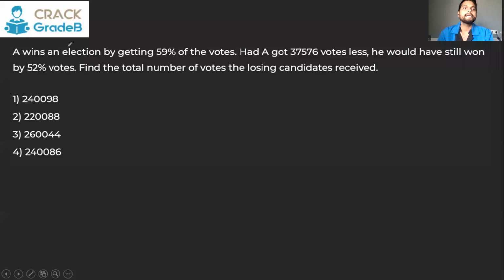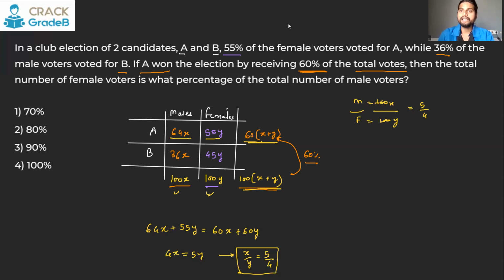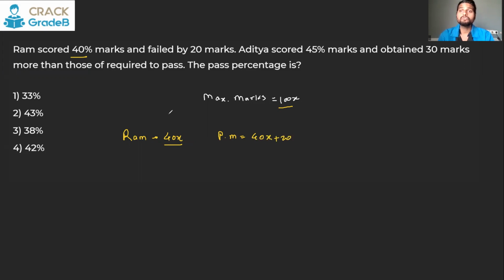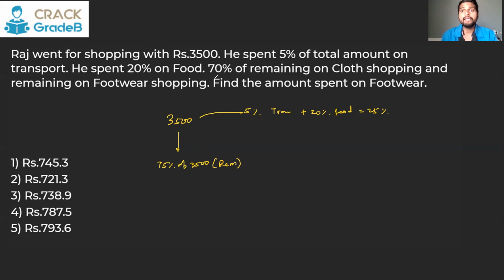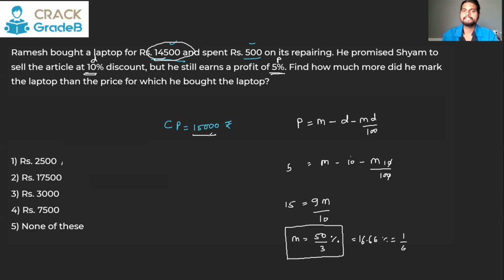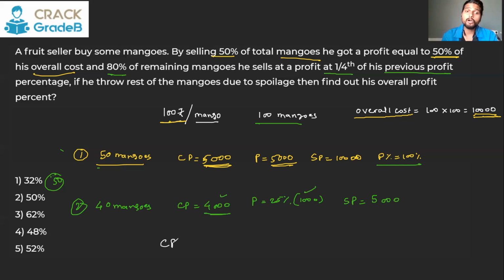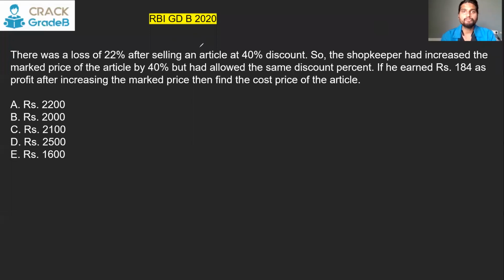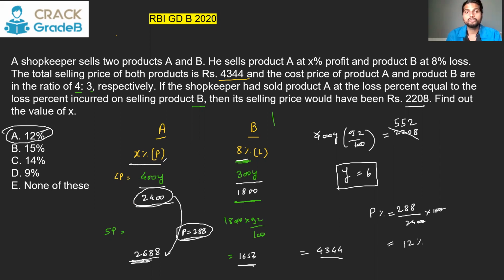Percentage & Profit /Loss Practice Questions for RBI Grade B 2024 Phase 1 exam.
In this video,  We will discuss Percentage & Profit /Loss Practice Questions for RBI Grade B 2023 Phase 1 exam.